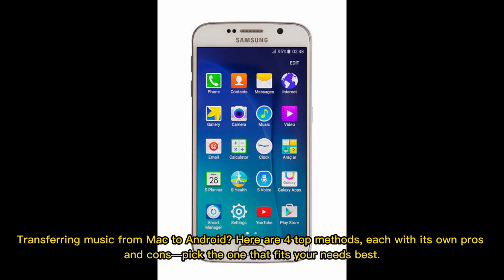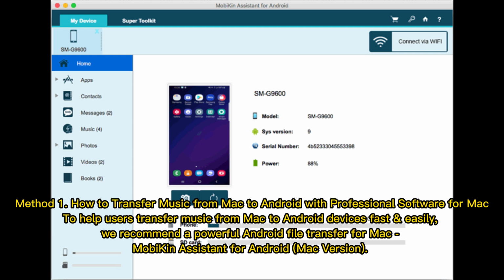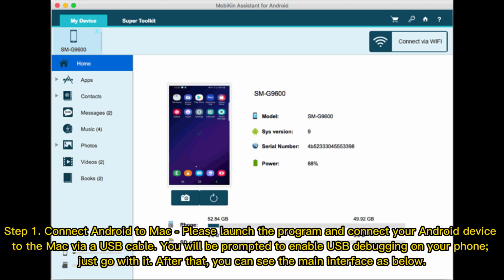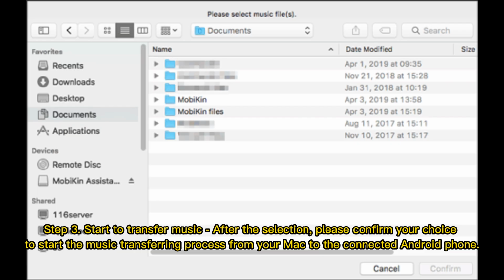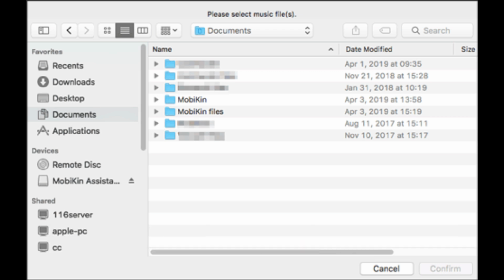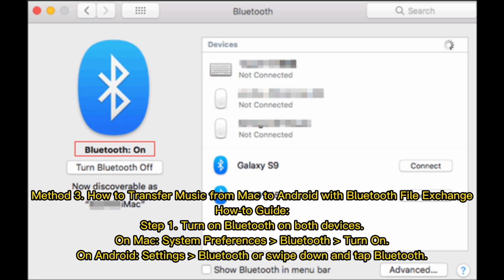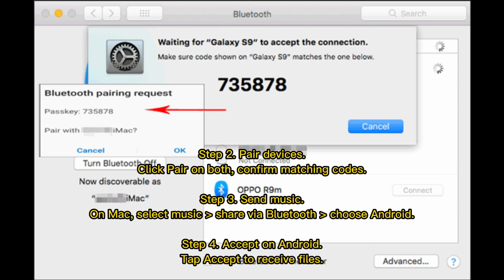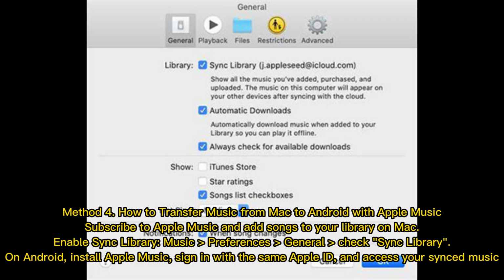4 Easy & Quick Ways to Transfer Music from Mac to Android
We post 4 best ways to transfer music from Mac to Androi, covering the step-by-step tutorials  with free YouTube Music, Apple Music, Bluetooth and one of the best professional tools.

00:00 Start
00:13 Method 1. Transfer Music from Mac to Android with Professional Software for Mac
01:18 Method 2. Stream Music from Mac to Android with YouTube Music
01:34 Method 3. Send Music from Mac to Android via Bluetooth File Exchange
02:11 Method 4. Copy Music to Android from Mac with Apple Music